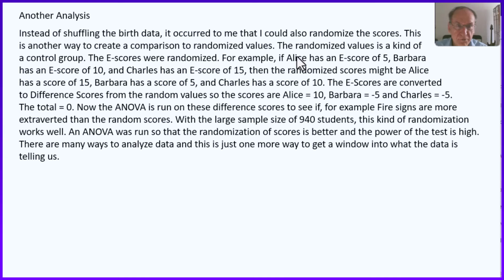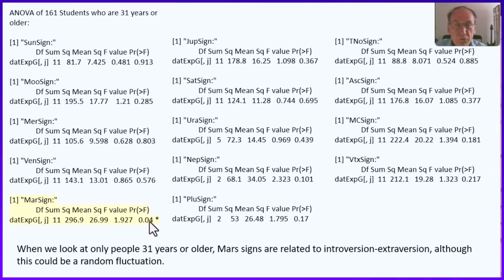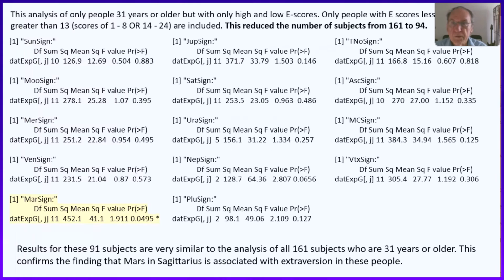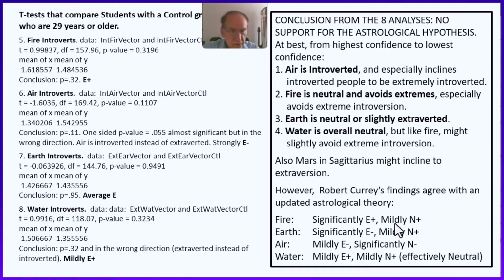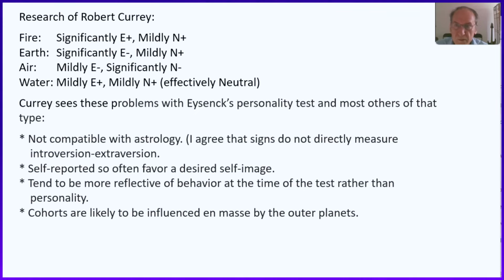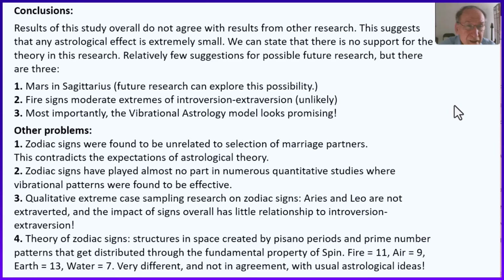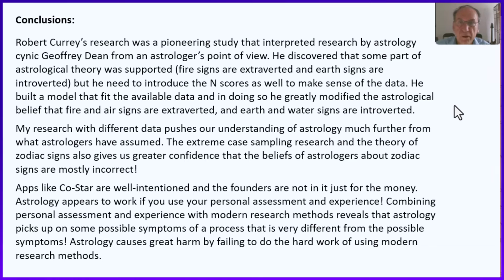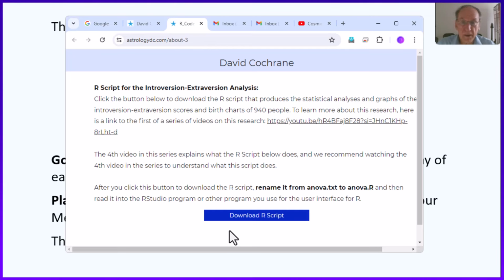Part 2 of 2: Fire-Earth-Air-Water: Are they Related to Extraversion-Introversion?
Extensive research on 940 people who took the Eysenck Personality Questionnaire and who provided their birth date, time and place, with birth times from a birth certificate or birth record, showed no relationship between zodiac signs and how extraverted or introverted the people are. Other astrology researchers made several helpful suggestions on improving the research. In this 2-part series we see the results of incorporating these suggestions.

The conclusions from this research and other research on zodiac signs is that the way in which zodiac signs work is different from the way that astrologers believe that the zodiac signs work, and the use of the 4 elements of fire, earth, air and water is inclining astrologers to ascribe qualities to zodiac signs that the zodiac signs do not have. There appears to be validity to tropical zodiac signs but the way that they work and the effects that they have considerably different from the qualities that astrologers give to the zodiac signs.

Links to the 2 videos in this series, "Fire-Earth-Air-Water: Are they Related to Extraversion-Introversion?":